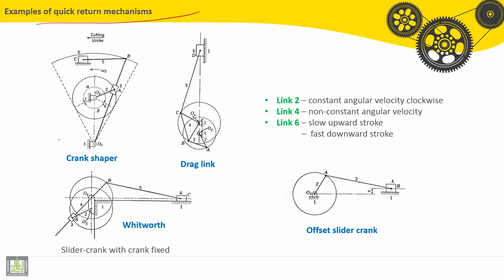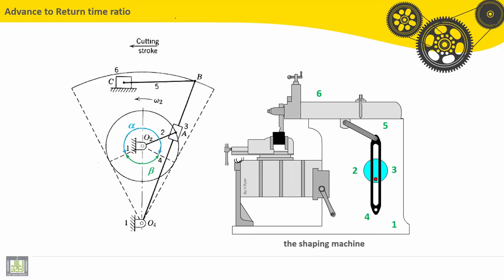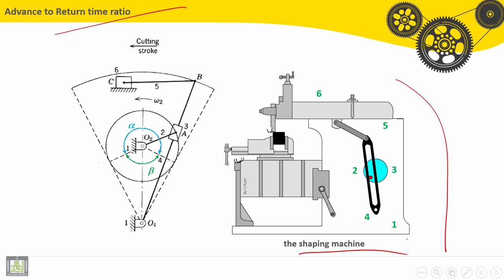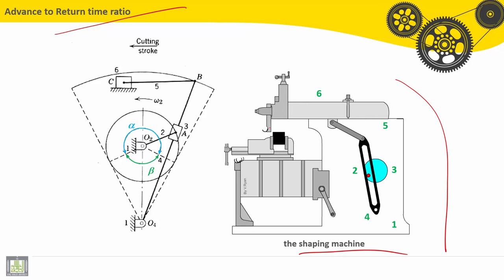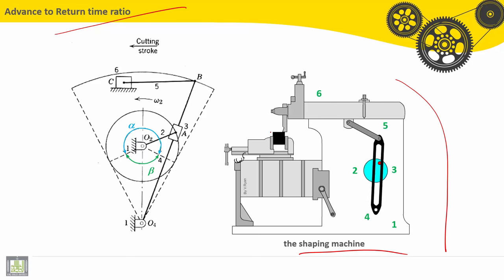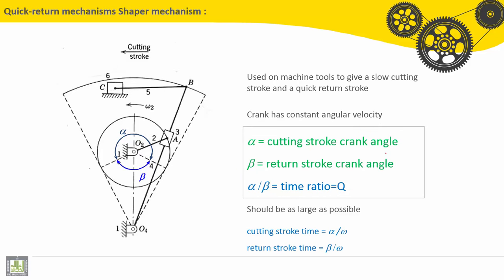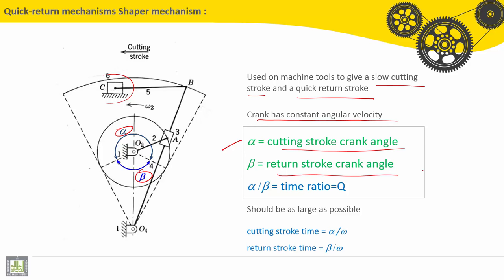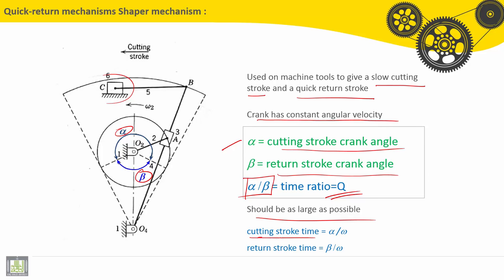Theory of machines | C2-L16 | Examples of quick return mechanisms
المقررات المفتوحة - مقرر نظرية آلات Theory of machines
الوحدة 2 : Kinematic Fundamentals
الدرس 16 : Examples of quick return mechanisms